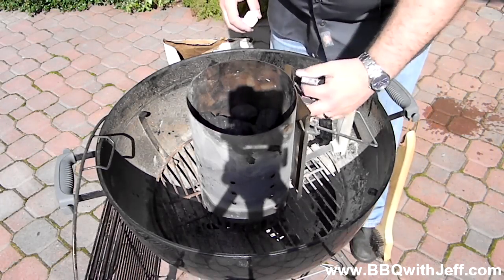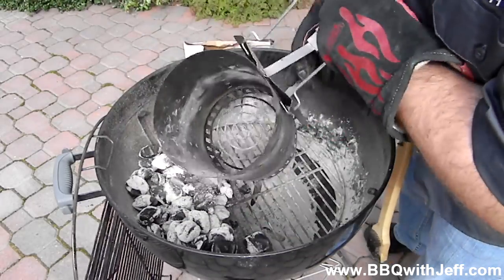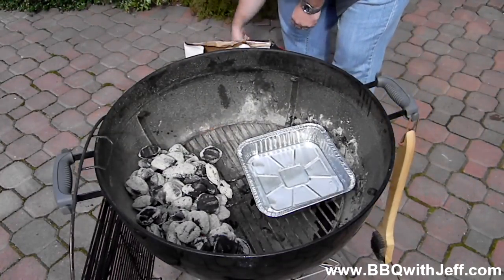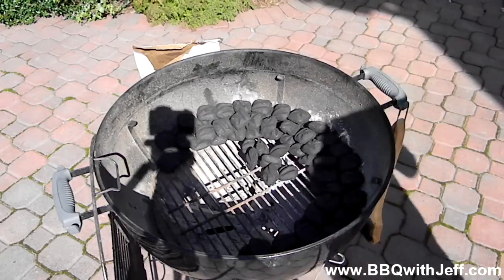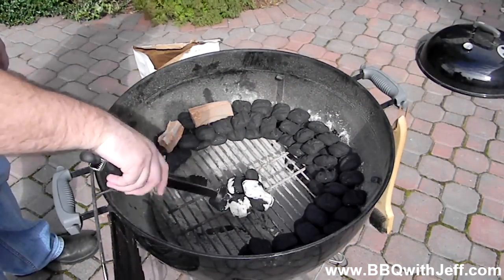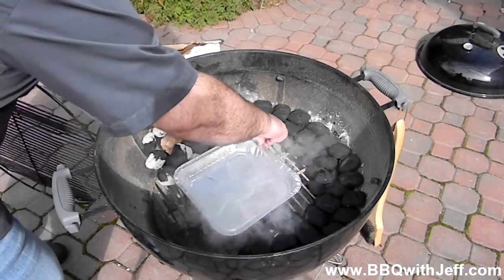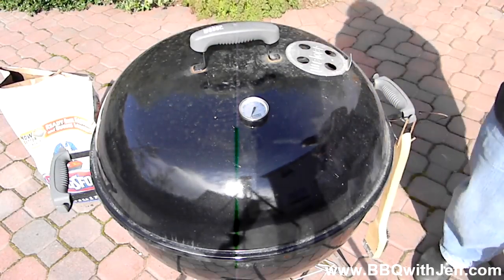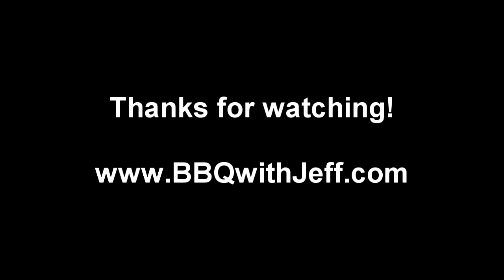Easy Smokin' Setup: BBQ like a Boss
In this video I show you how to set up your Weber Kettle for two-zone indirect smoking, and also how to use the "snake" or "fuse" method for low and slow BBQ.